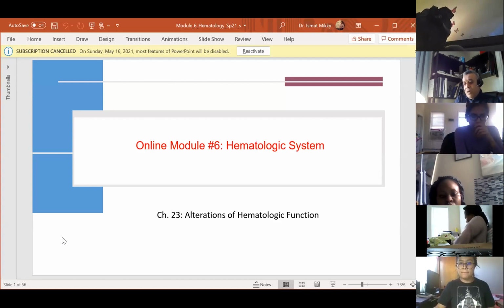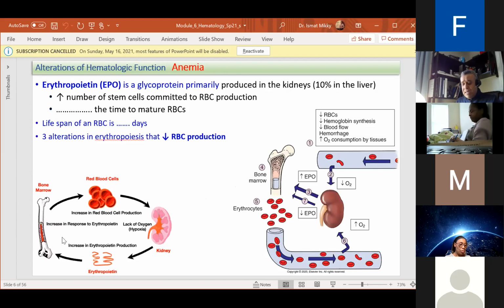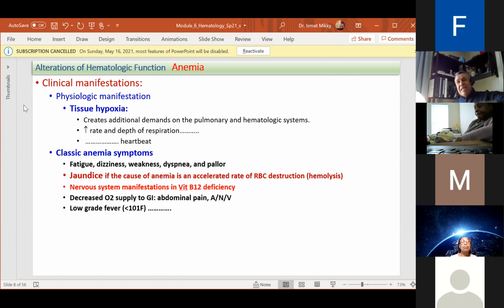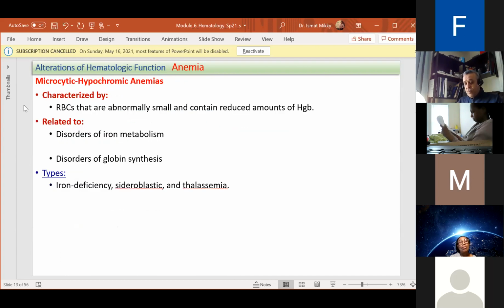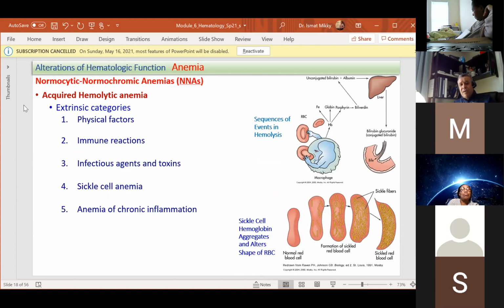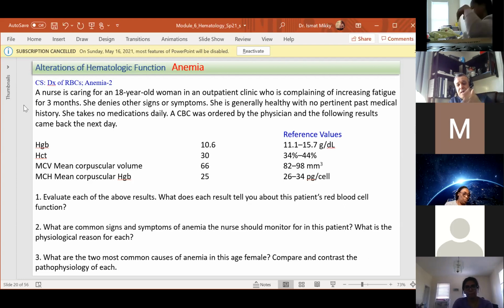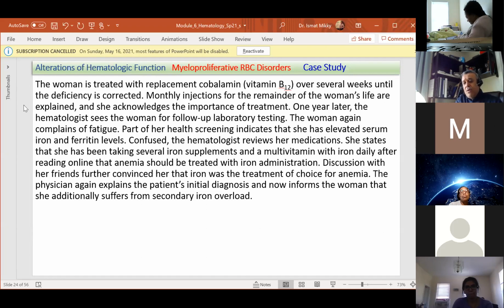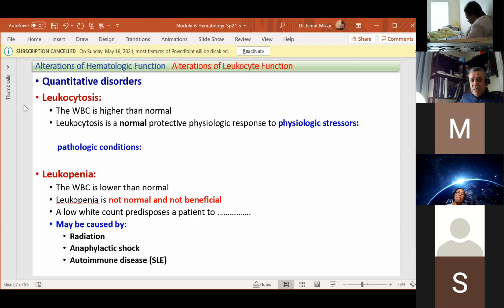Zoom NUR236 Hematology 1 3 2 21